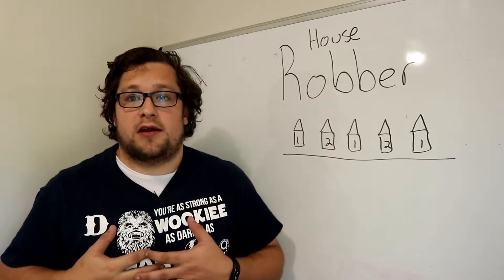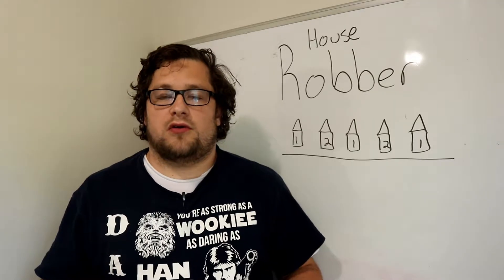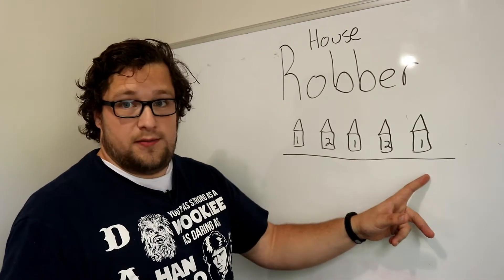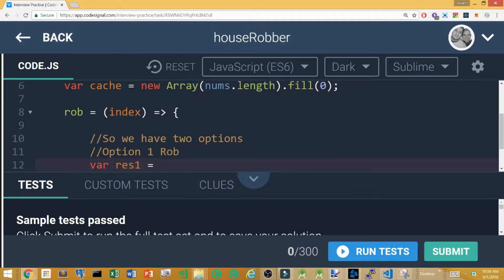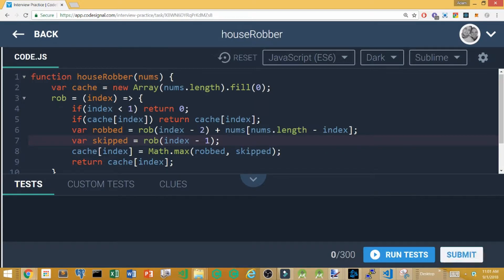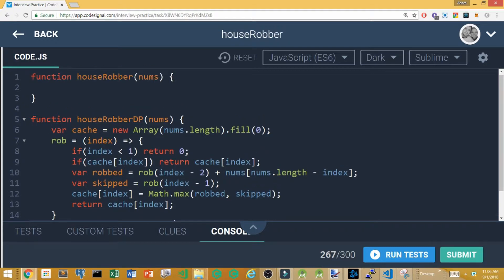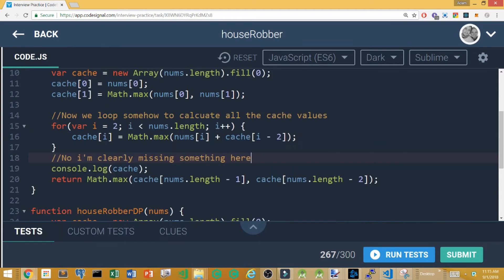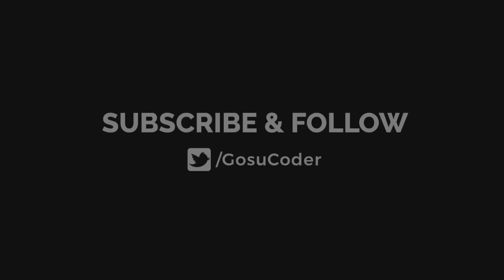Solving the House Robber Problem from CodeSignals with JavaScript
Always try coming up with a solution yourself first, but if you get stuck I try to go into detail about my thought process and how I come up with my solutions. In this video you get to see 2 solutions for the HouseRobber problem.